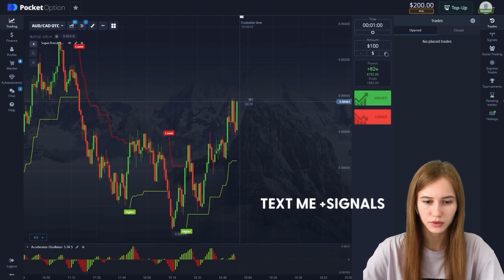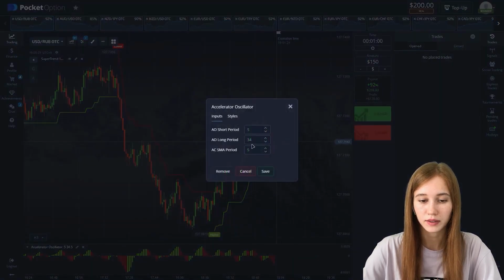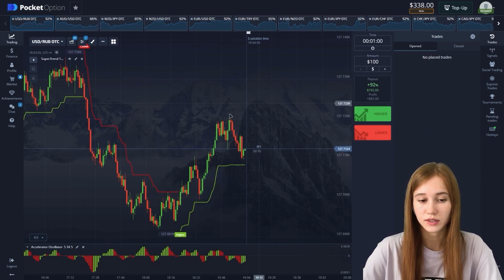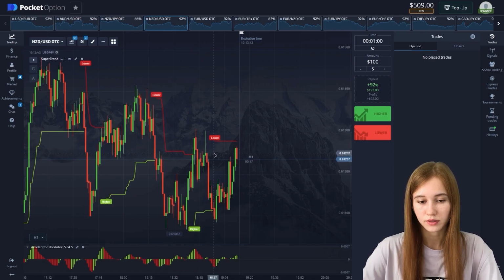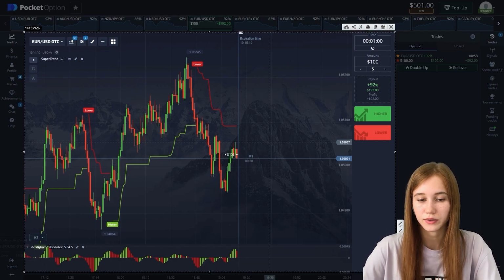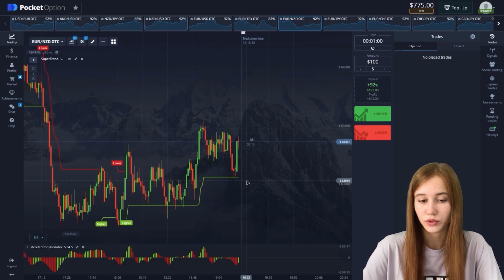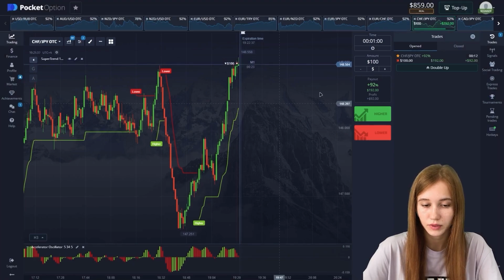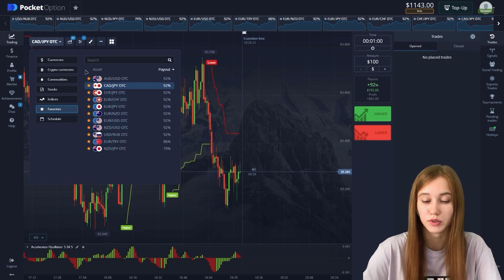World Record Strategy For Pocket Option | Binary Options Trading